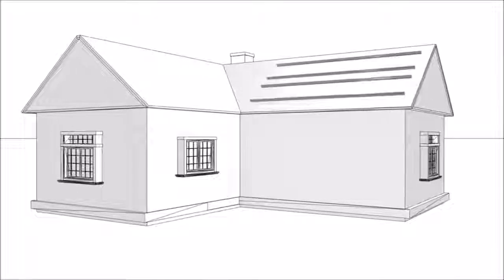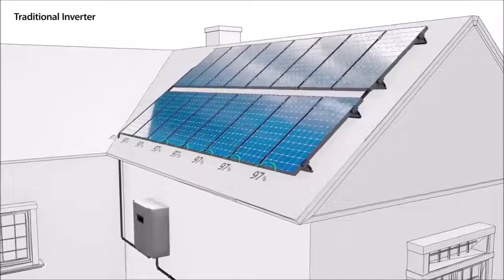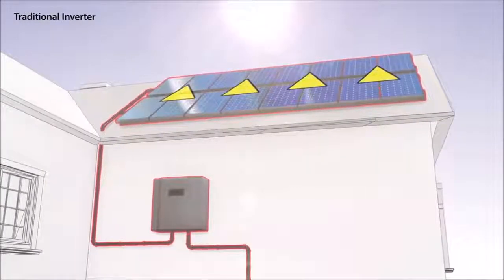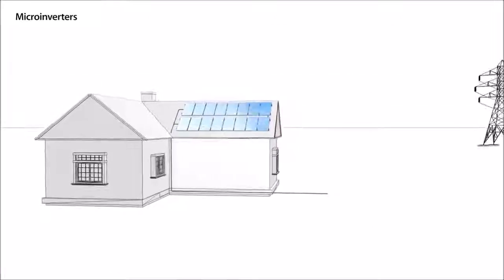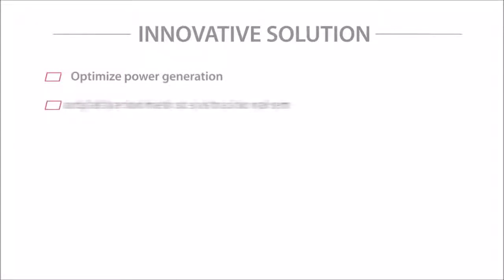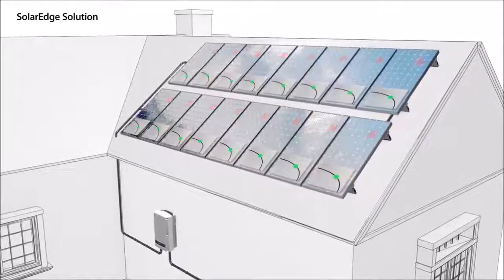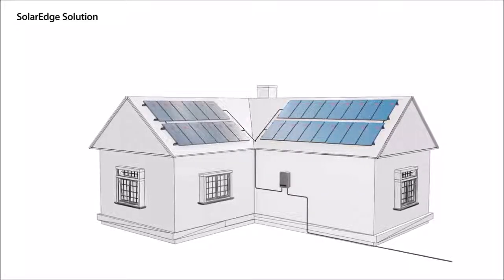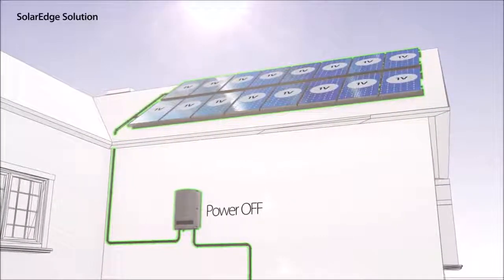solar edge vs other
Somos a Serra Solar Energia